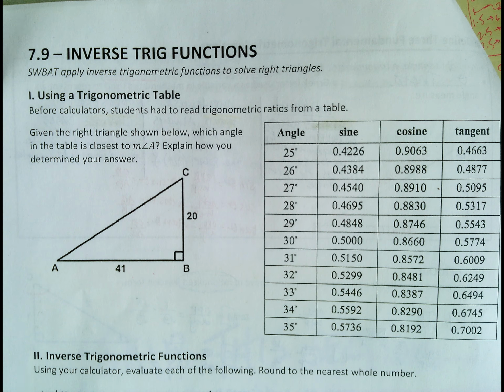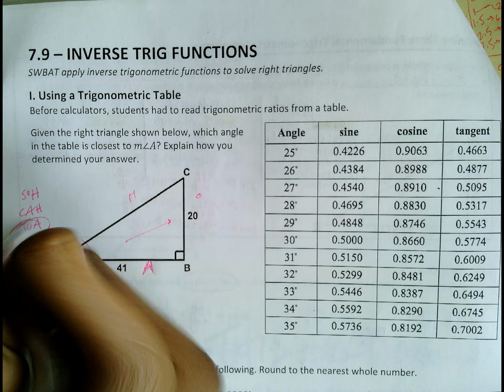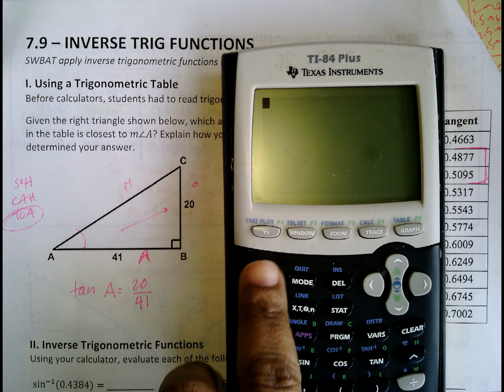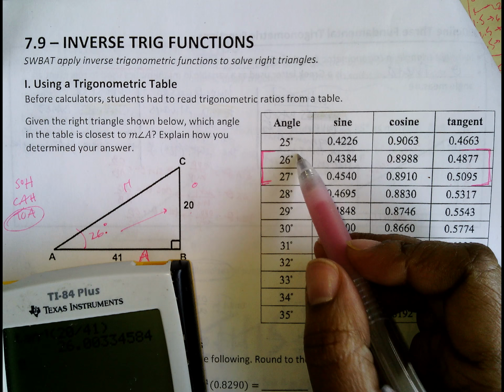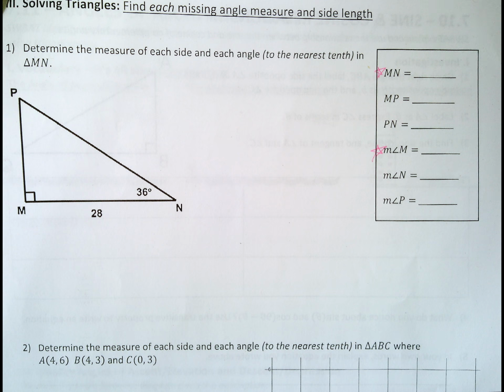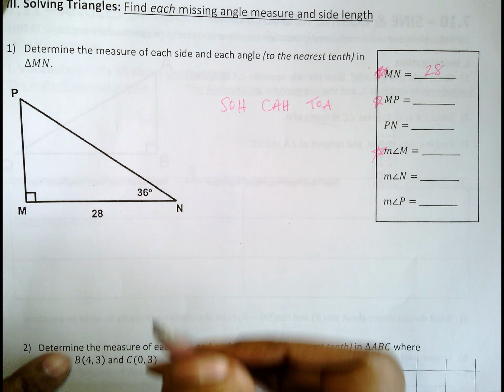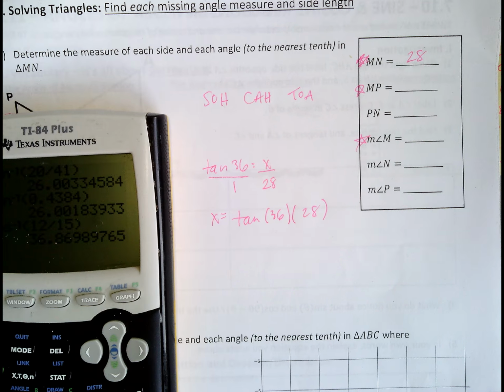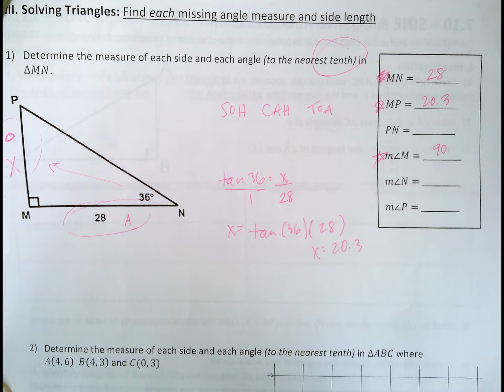Lesson 7.9: Inverse Trig Functions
If you had trouble understanding this video, here is a good video (shorter and straight to the point):